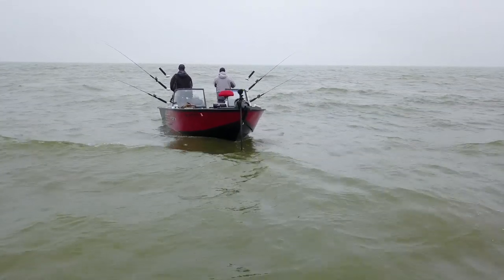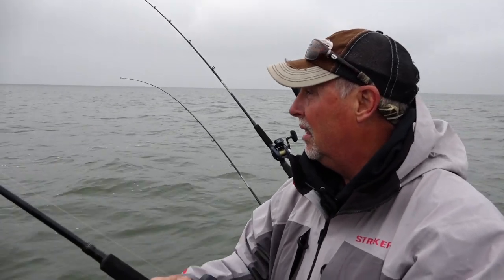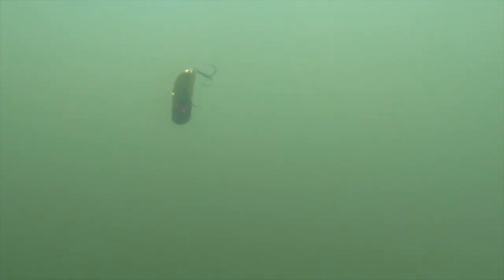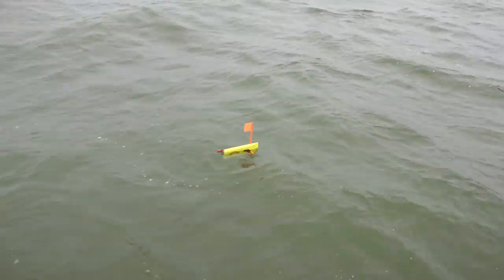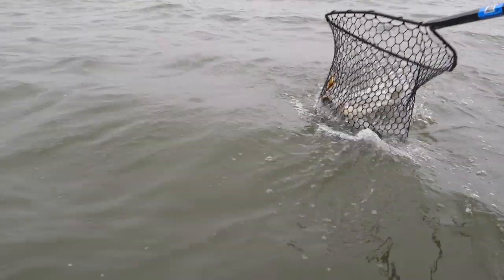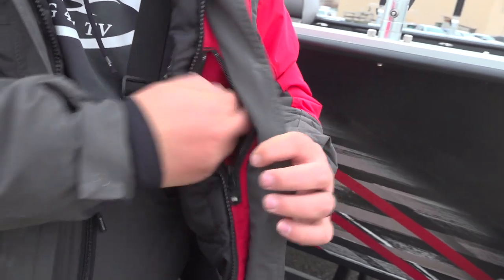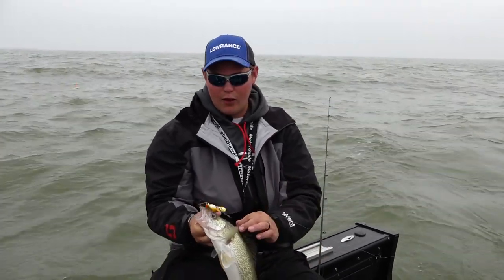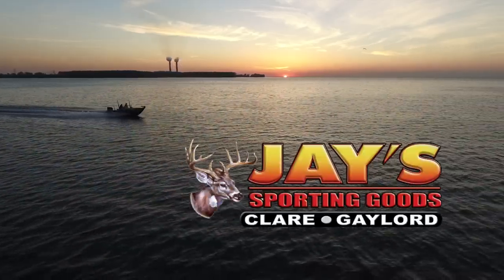Trolling Mag Lip Crankbaits for Erie Walleye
Lake Erie is famous for producing walleye on crankbaits, but most anglers are using primarily minnow divers to target these fish. Mark and Jake Romanack of Fishing 411 take a different approach using wobbling crankbaits more commonly associated with trout fishing to put the smack down on Lake Erie gold. The Mag Lip 3.5 is an amazing multi-species lure that produces trout, salmon, bass and yes lots and lots of walleye.